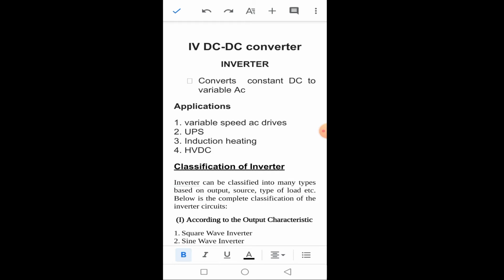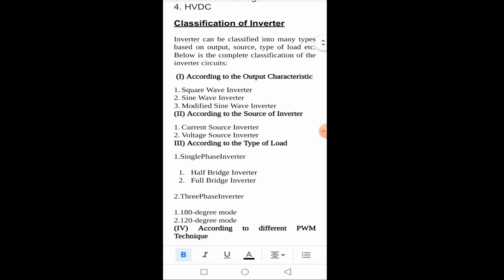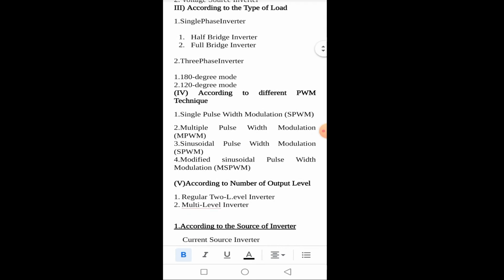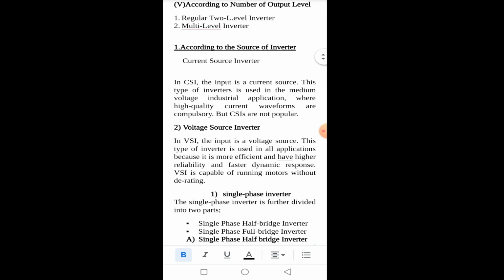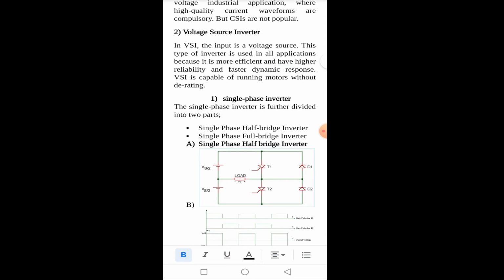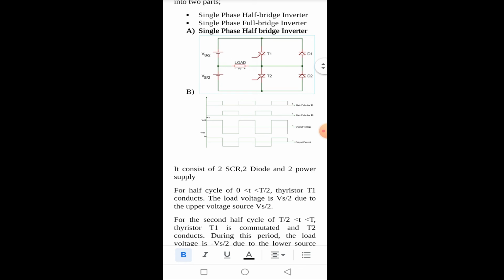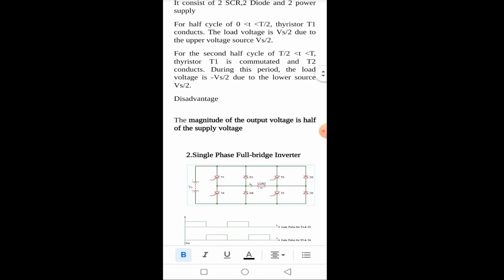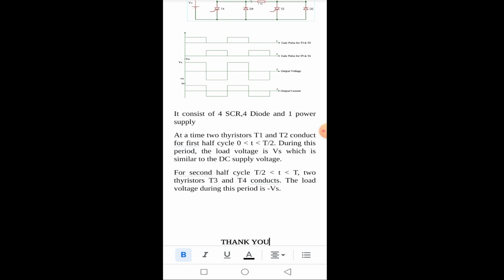DC-DC Converter / Inverter || EEE Department || Bethlahem Institute of Engineering || Herlin Rose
Department - EEE
Topic - DC-DC Converter
Staff Name - Mrs. Herlin Rose